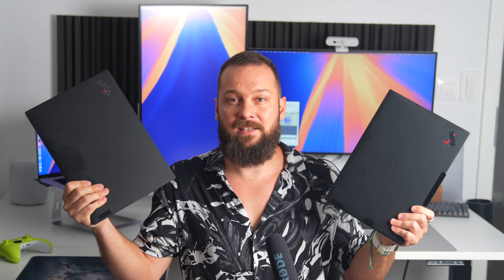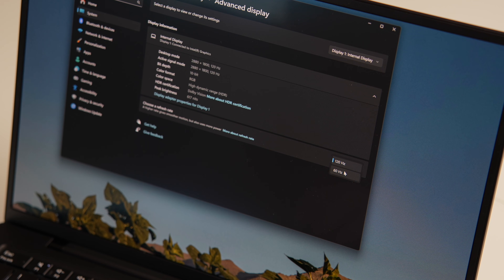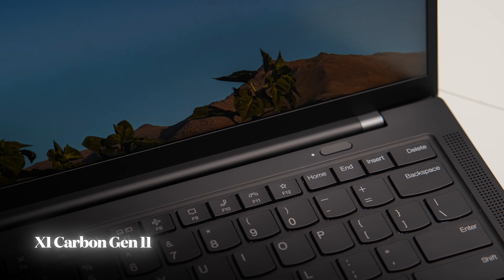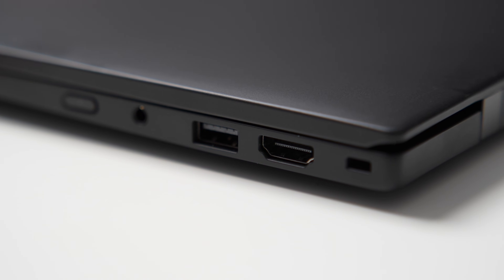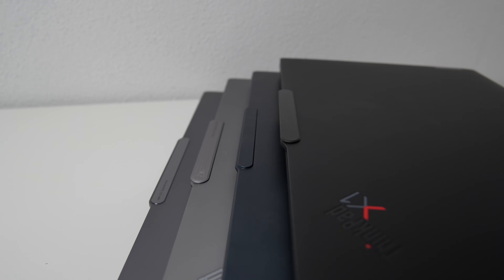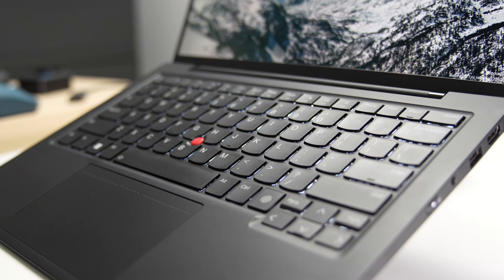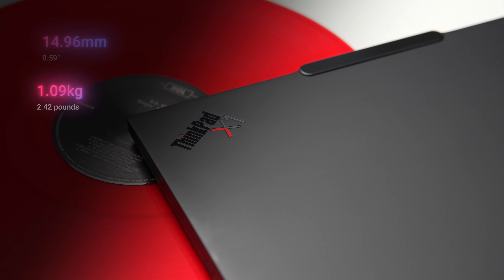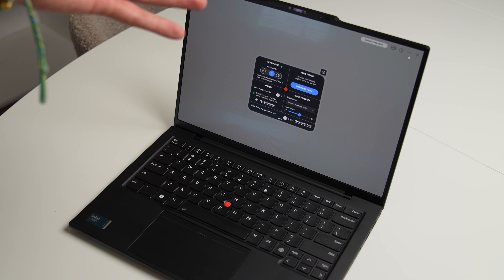Top 20 Differences - ThinkPad X1 Carbon Gen 11 vs Gen 12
Discover the top 20 differences between the Lenovo ThinkPad X1 Carbon Gen 12 and its predecessor, Gen 11! From upgraded speakers to improved displays, and from cutting-edge Wi-Fi 7 to revamped cameras – we break down everything you need to know about this latest ThinkPad evolution. Is it worth the upgrade? Watch to find out!

Camera Setup

Sennheiser Prof